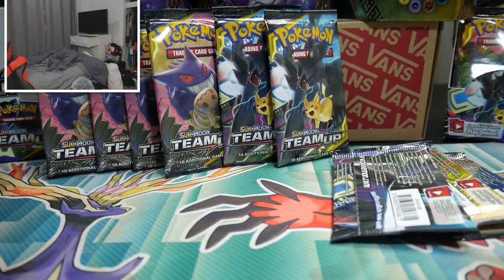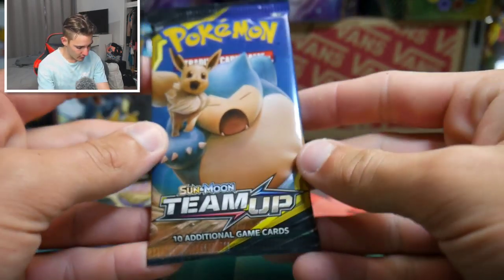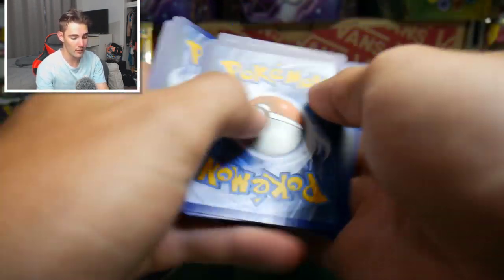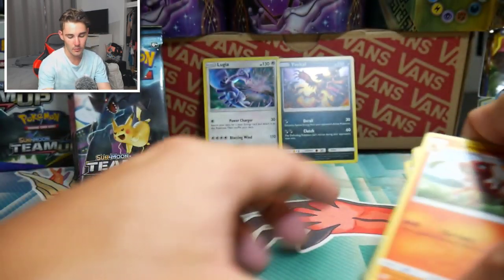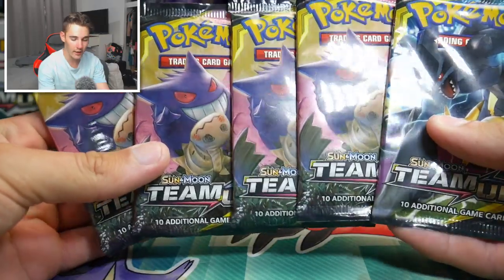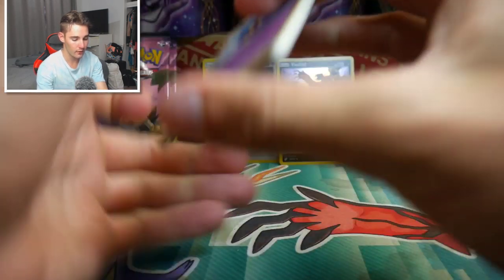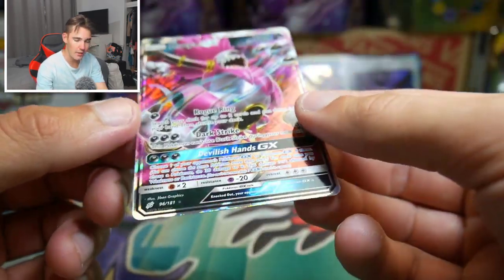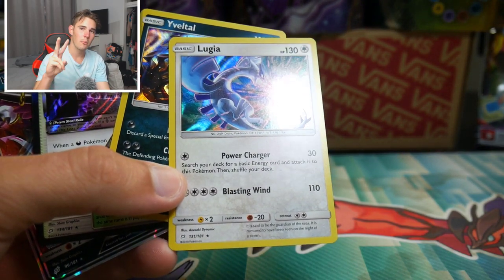OPENING POKEMON TEAM UP BOOSTER PACKS!! 99 CARDS TOTAL!! - BoosterKings